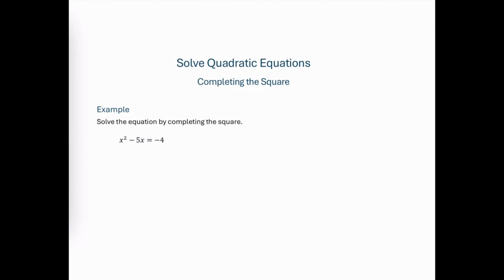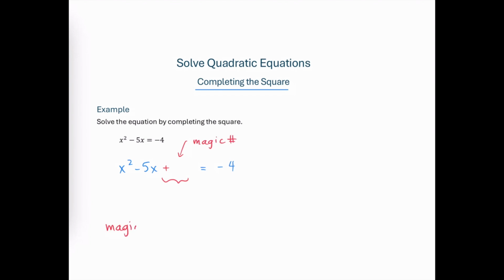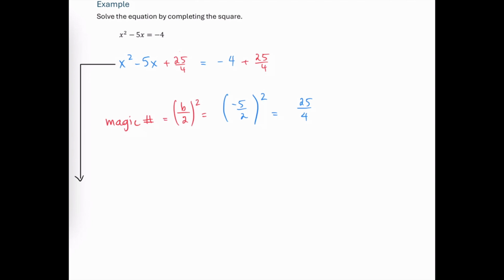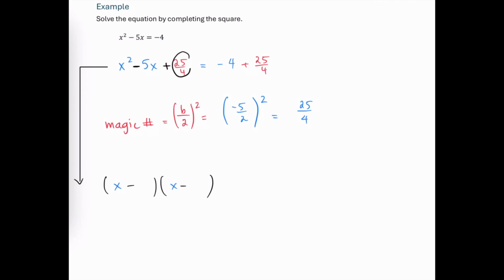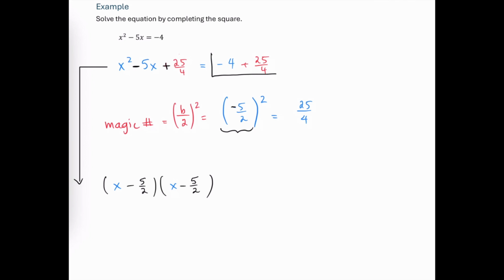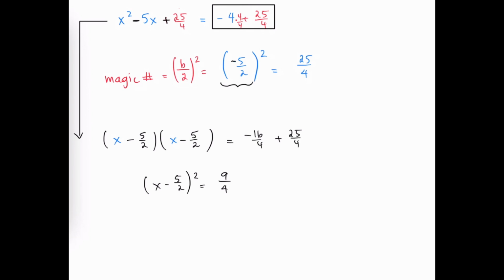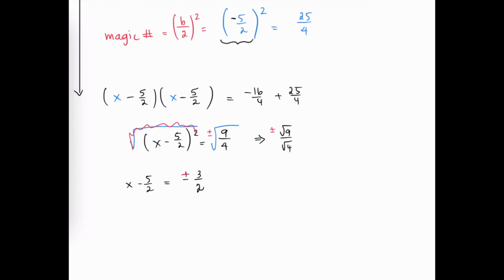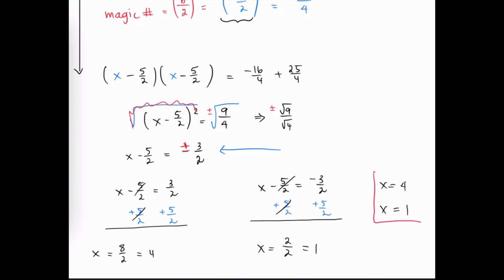Solve Quadratic Equation by Completing the Square - Example 2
Solve the quadratic equation by completing the square. Create a perfect square trinomial and then take the square root of both sides to solve.